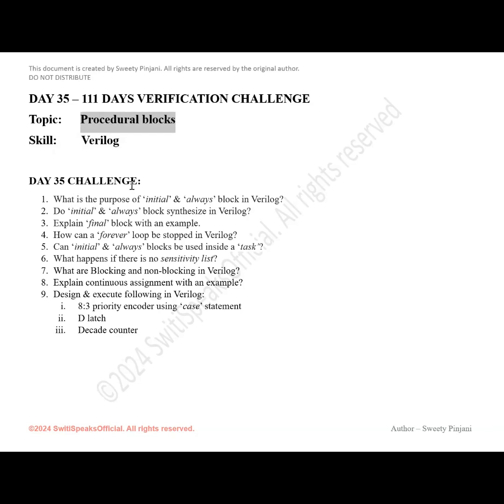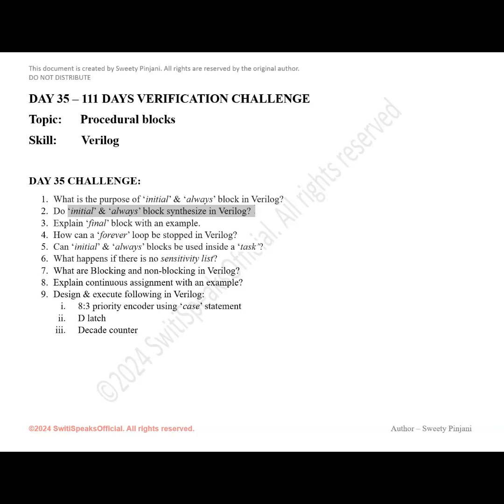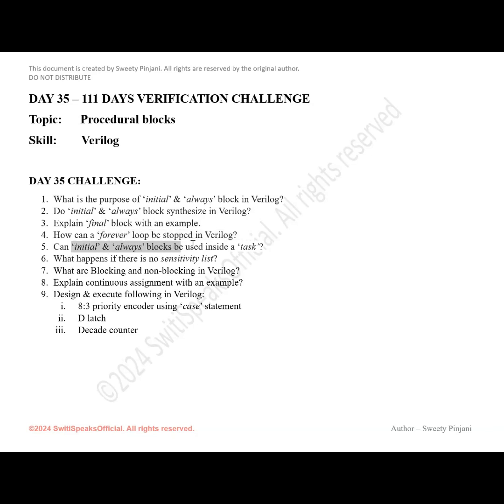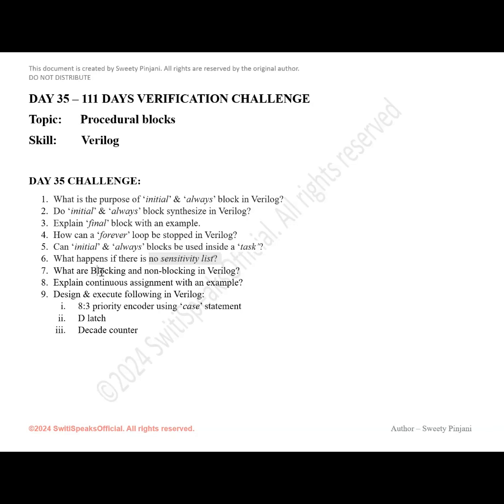Day35 - Procedural blocks @SwitiSpeaksOfficial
Topic:      Procedural blocks
Skill:        Verilog